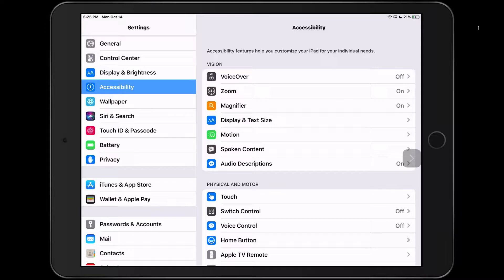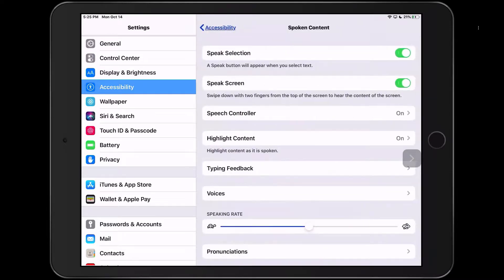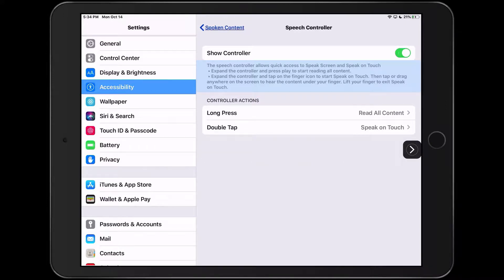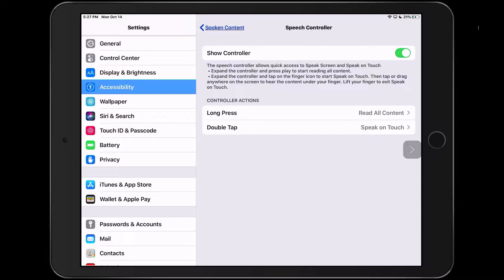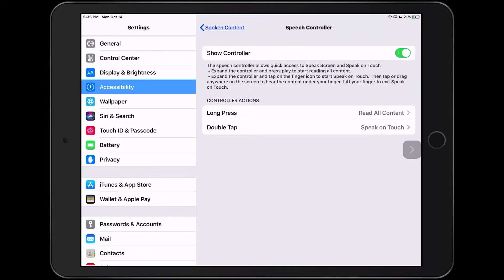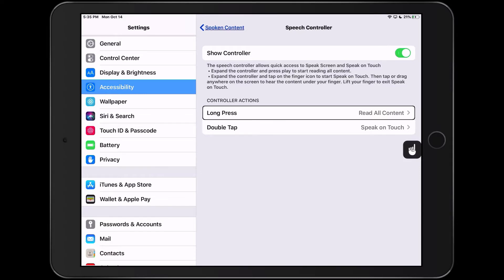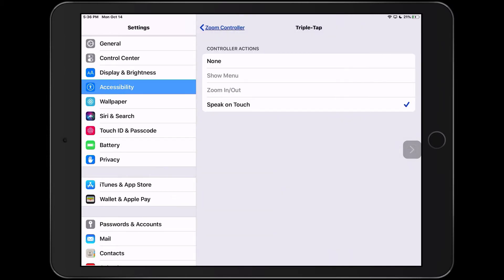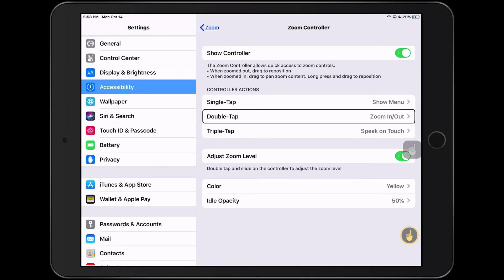Spoken Content with Speak on Touch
Overview of new options for Spoken Content (formerly Speech) in iOS 13, including a new Speak on Touch feature that makes it easier to use text to speech on iOS devices.